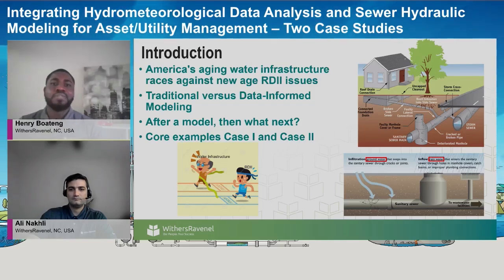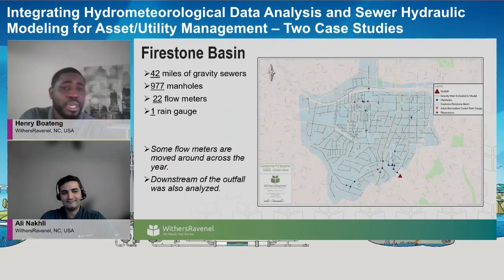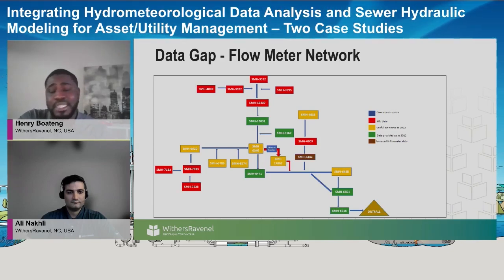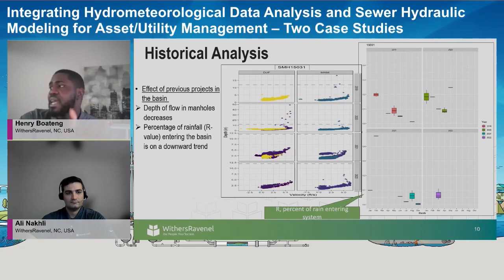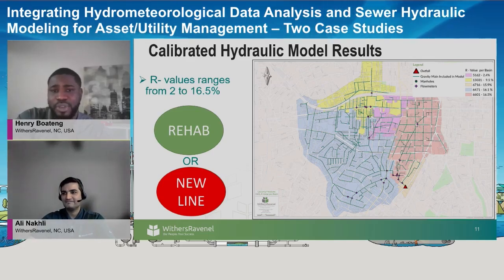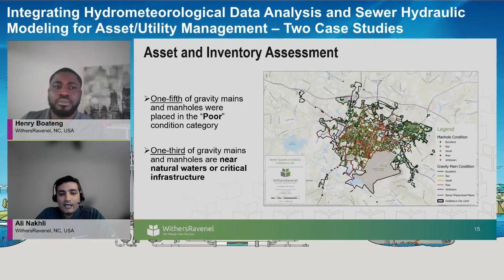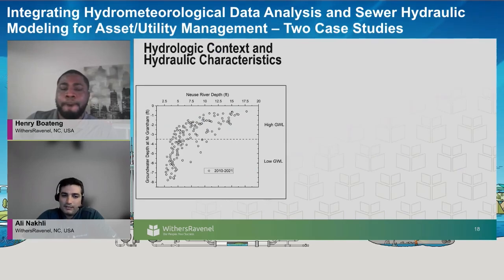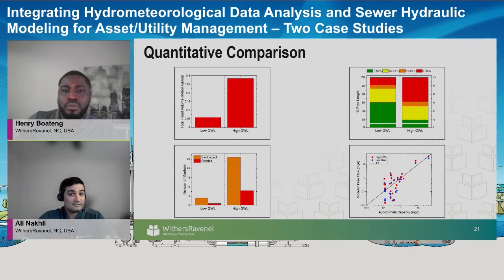ICWMM 2023 - C032-32